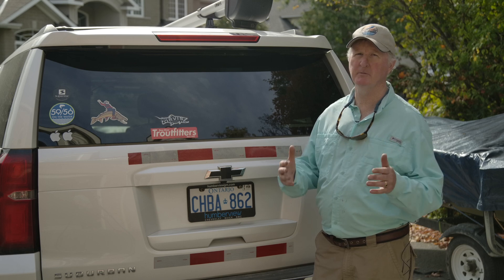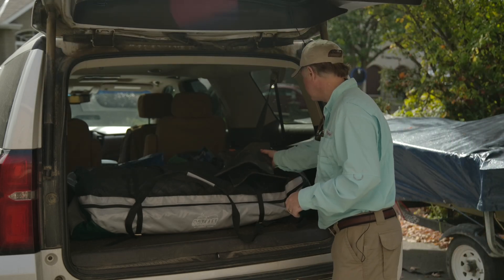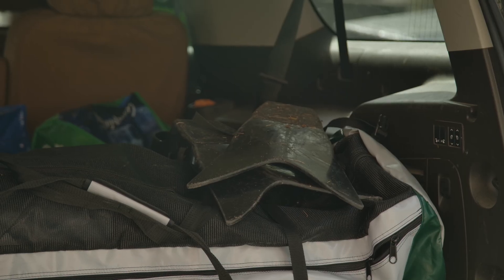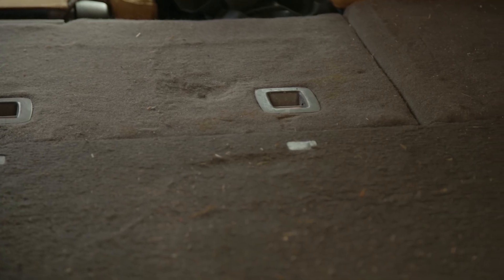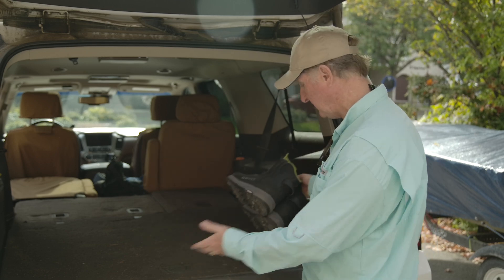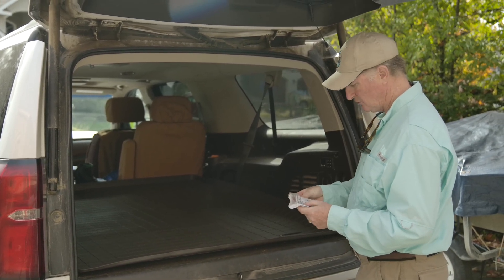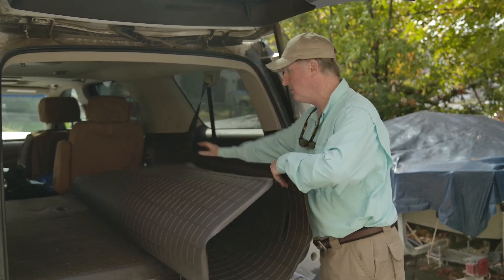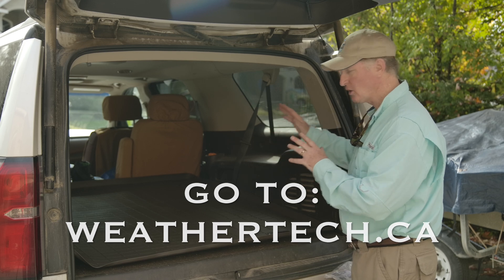How to Protect Your Trunk from Muddy Wading Boots & Other Fishing Gear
In this video, Colin McKeown discusses the age-old problem of protecting your trunk from dirty fishing gear. This simple solution makes total sense and will help protect your trunk and the value of your car, truck, or SUV.